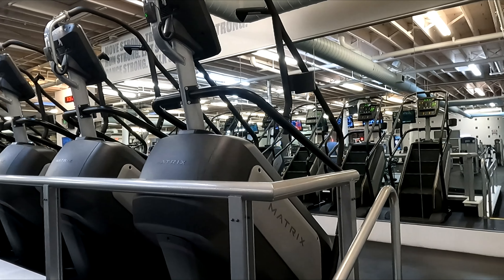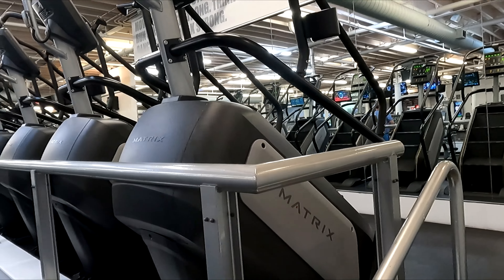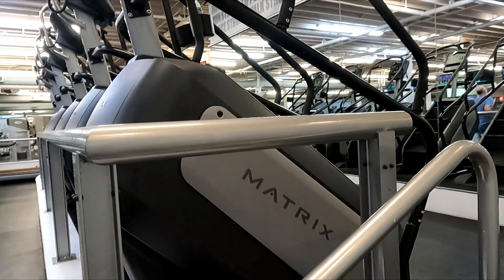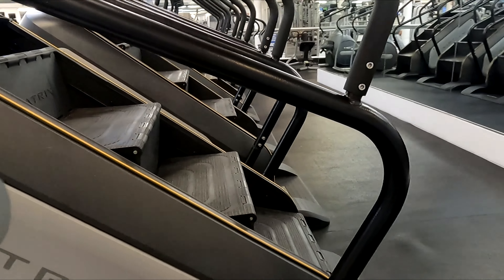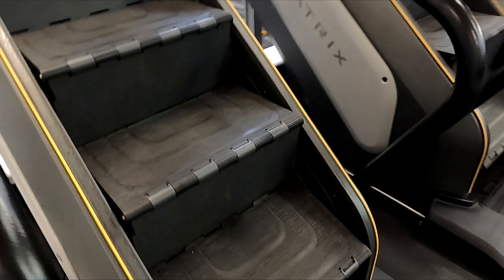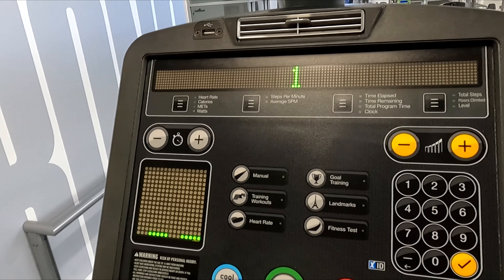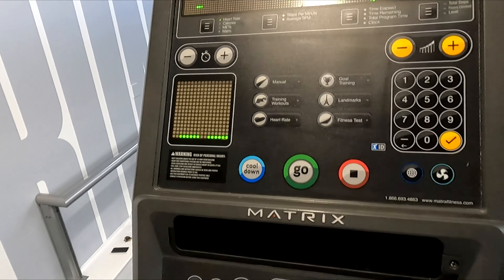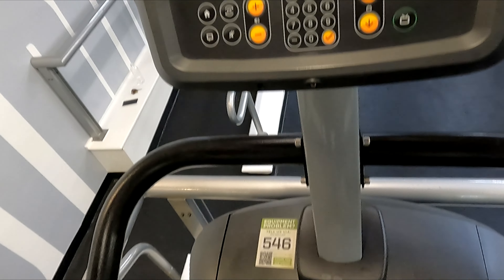MATRIX C5X CLIMBMILL STEPPER STAIR MASTER CARDIO MACHINE REVIEW AND DEMONSTRATION FITNESS REVIEWS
MATRIX C5X CLIMBMILL STEPPER ON AMAZON Matrix C5Z Climbmill Stepper stair master exercise cardio machine review and demonstration and this is a good fitness product for cardio and a nice stairmaster type machine and on my channel there will be videos of all kinds of product reviews, demonstrations and walkarounds of products from stores like Amazon, Costco, Walmart, Target, Sam's Club, Dollar Tree, Big Lots and more showing what the items look like up close, their features, how they work and my general opinion of them.